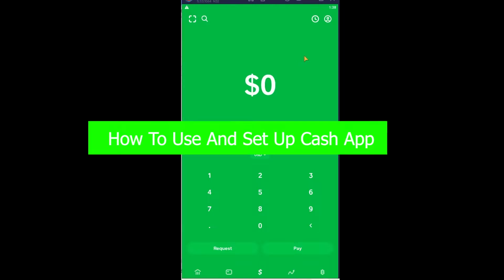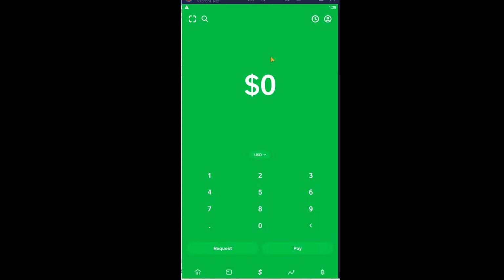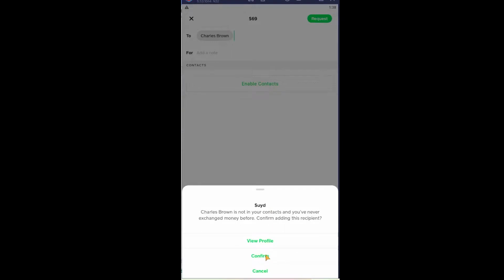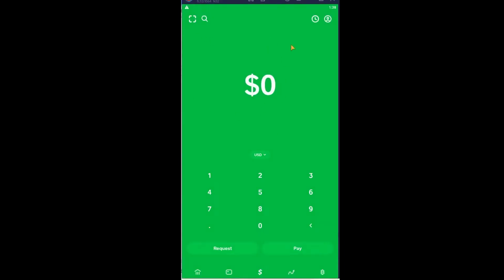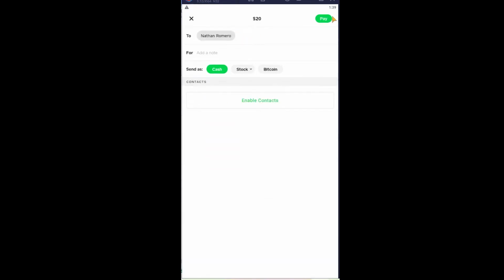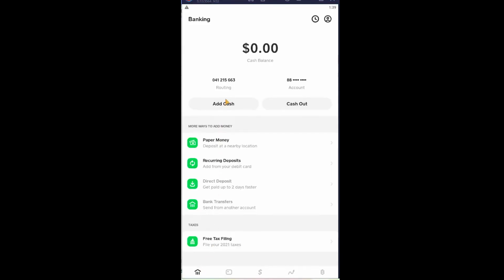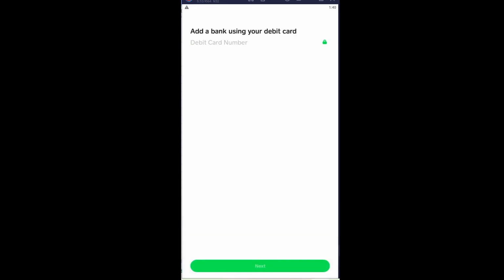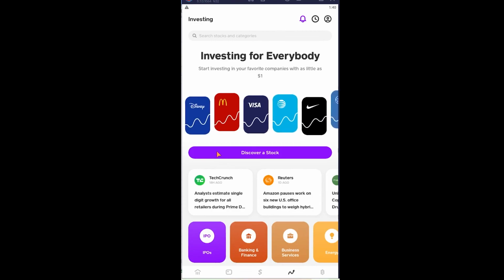How To Use Cash App (FULL TUTORIAL)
Learn how to use cash app and how to set up cashapp account.
This video walks you through the step by step process of how to use and setup cash app in 2022. Watch the video till the end and learn the steps in detail.